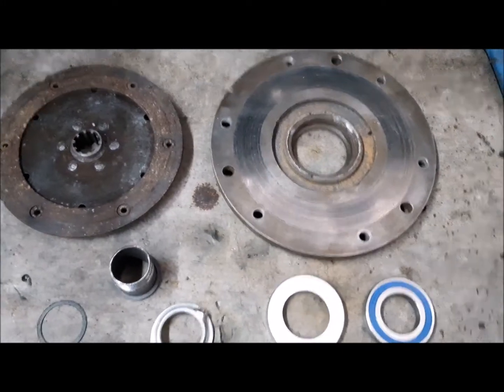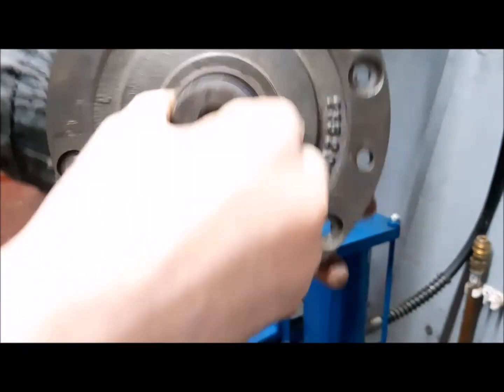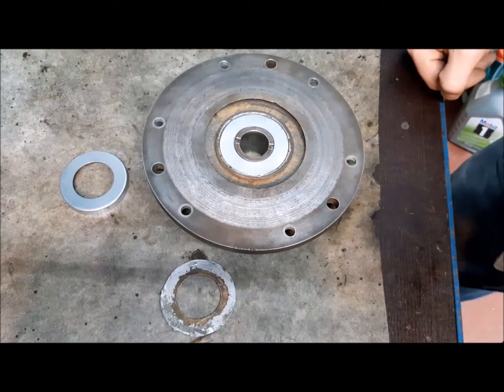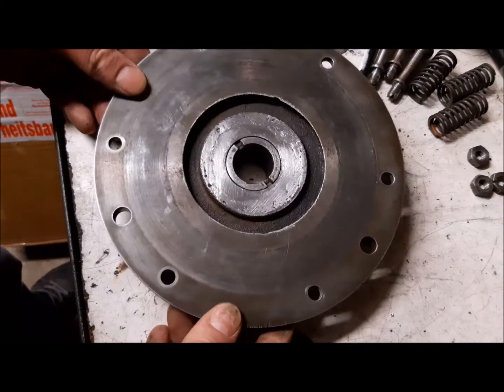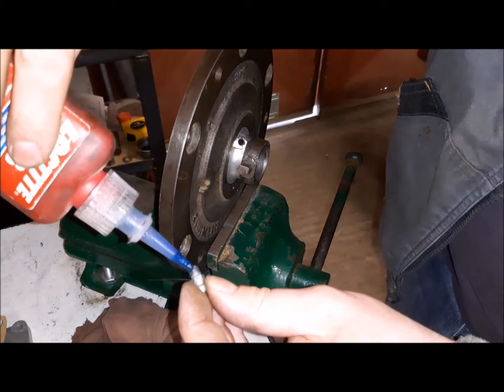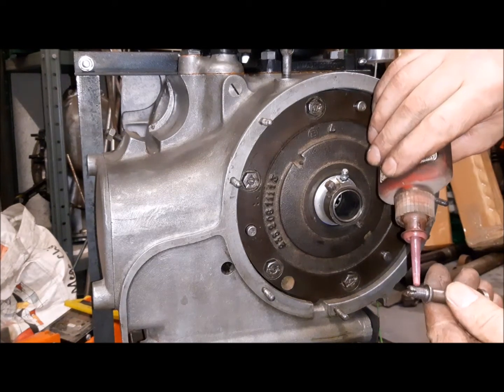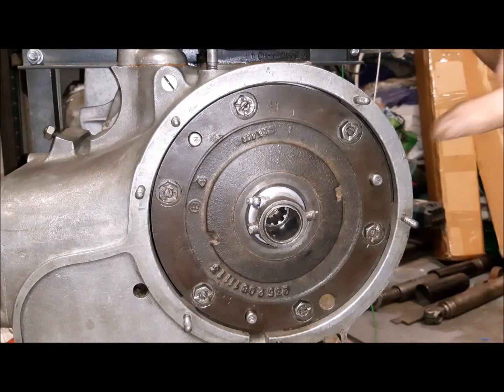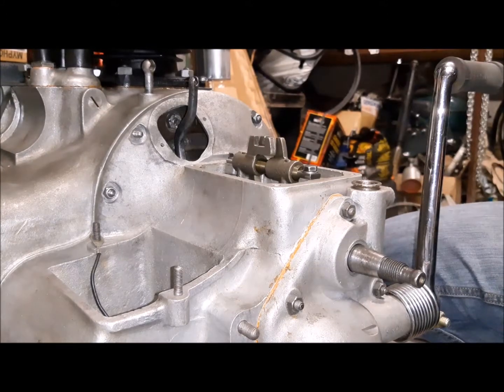BMW R35 (1938) - Part 45 Assembling and testing the clutch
In this videos you can see the assembling and testing of the clutch system.